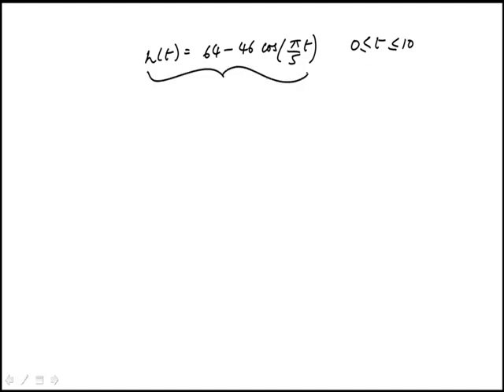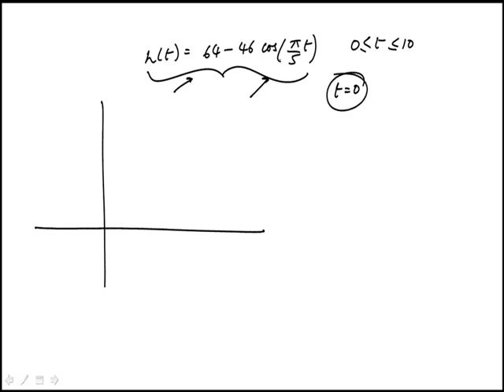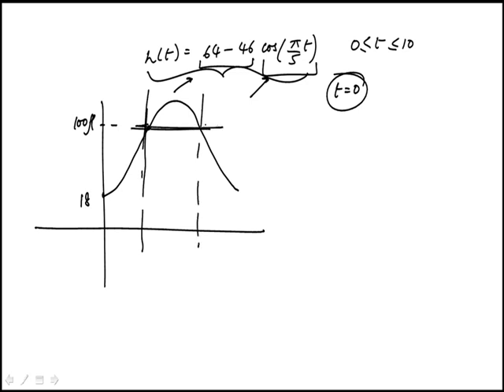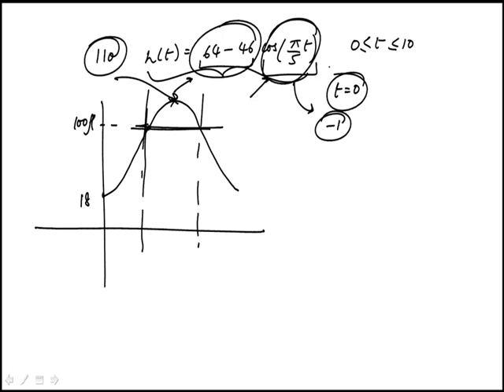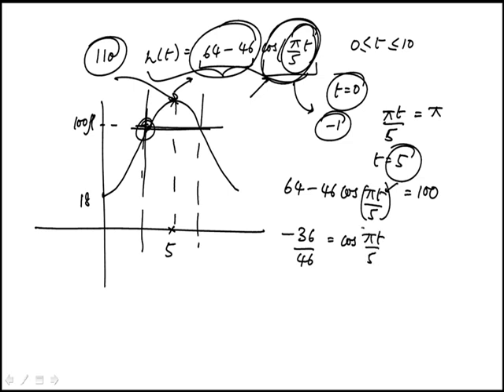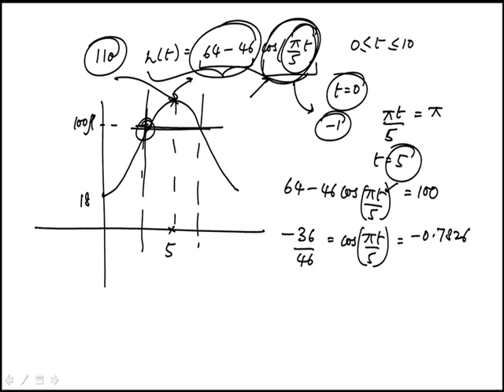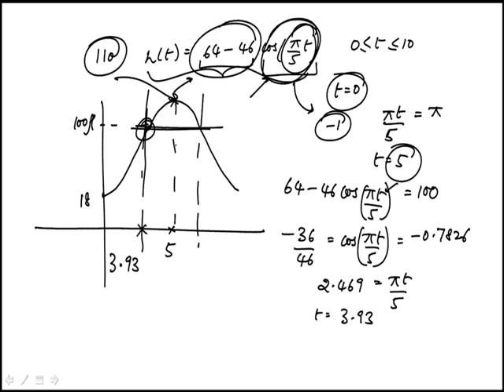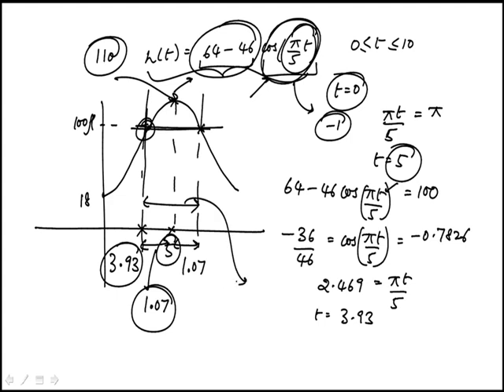Q17 Precalculus 2017 CLEP Official Study Guide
Video explanations to all of the questions in the Precalculus section of 2017 CLEP Official Study Guide by Collegeboard.